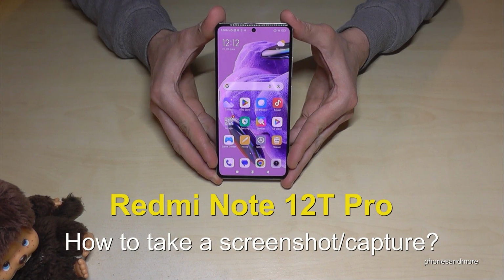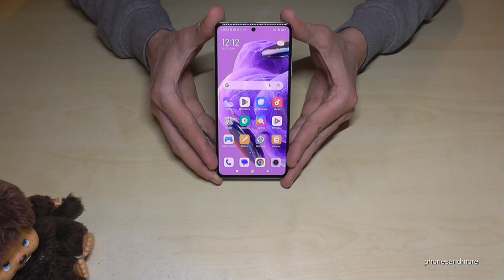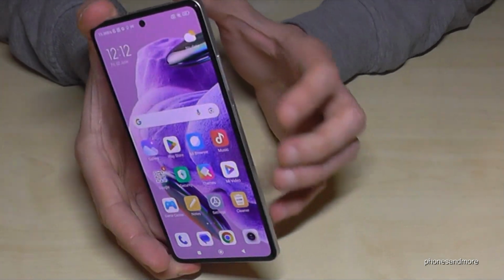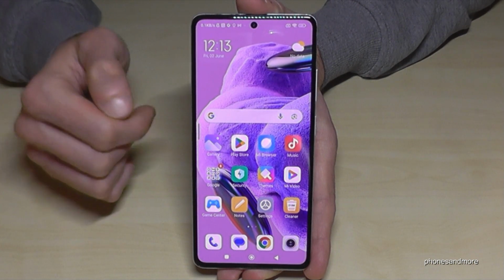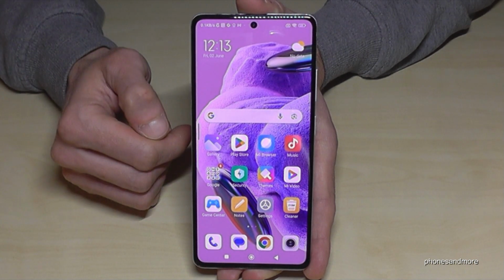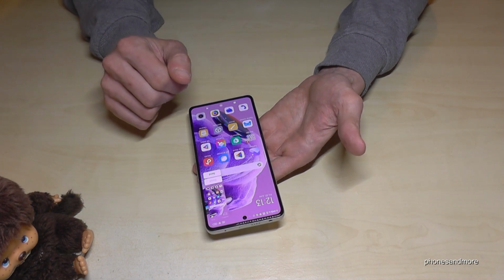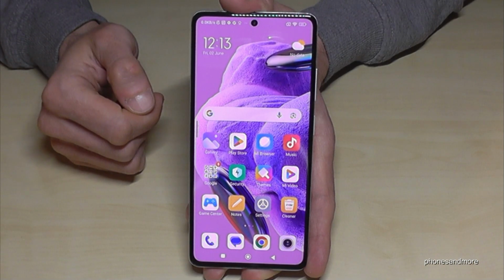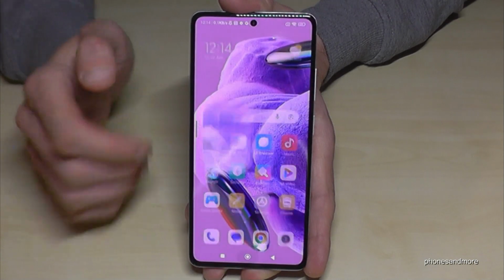Redmi Note 12T Pro (5G): How to take a screenshot/capture?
With this video, I want to show you, how you can take a screenshot/capture, with the Xiaomi Redmi Note 12T Pro and Redmi 12T Pro 5G.

There are 3 ways to take a capture:

1. Press the "Power"-Button and the "Volume Down"-Button for short together
2. Swipe 3 fingers down the screen
3. go to the shortcuts (swipe down with one finger from above) and tap on the scissor icon